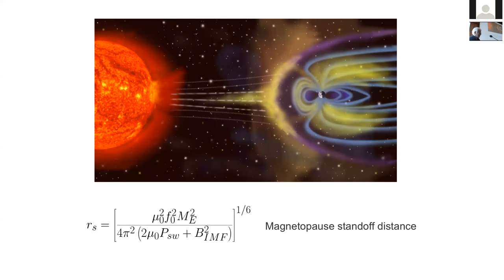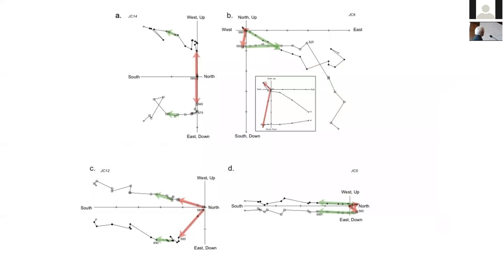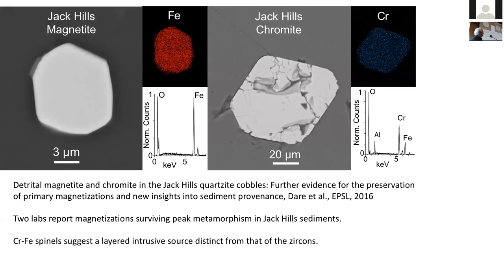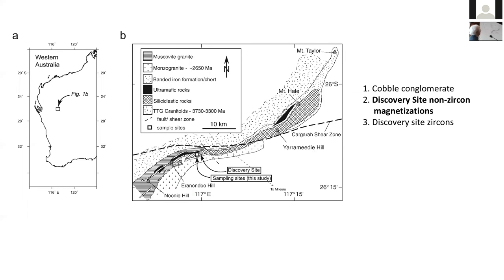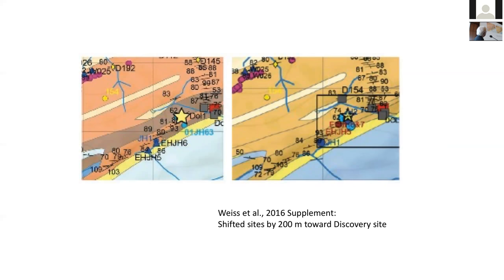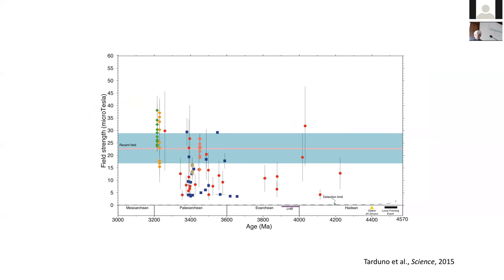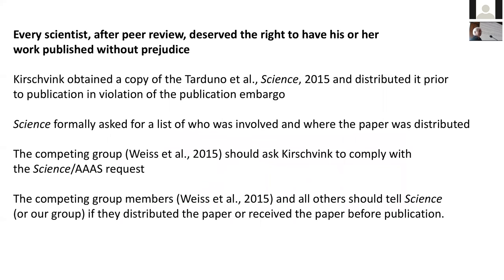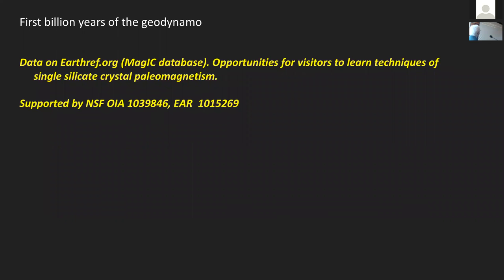2017 MagIC Workshop (1/24/2017) - John Tarduno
"The origin of the geodynamo and its bearing on planetary habitability"

Given at the 2017 MagIC workshop at the Scripps Institution of Oceanography in La Jolla, California, Jan 24th-27th, 2017 by John Tarduno from University of Rochester.